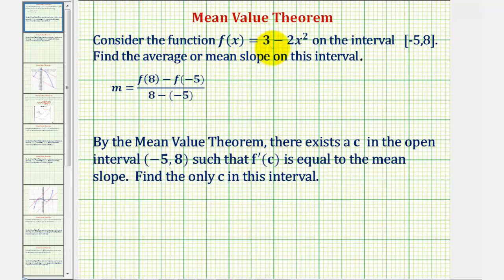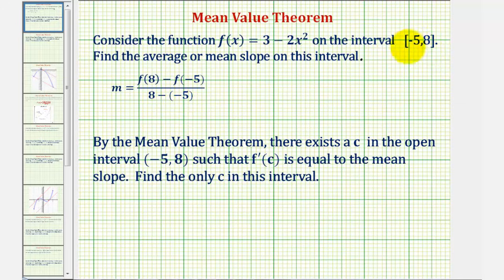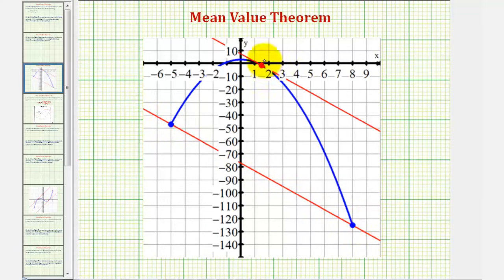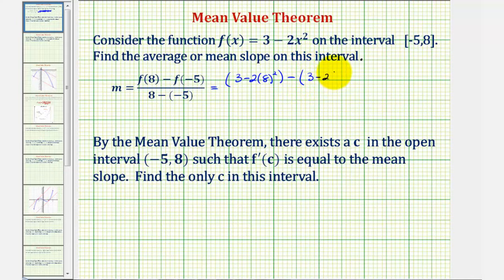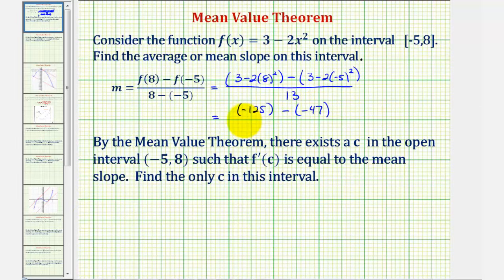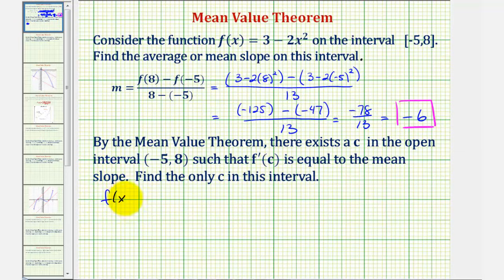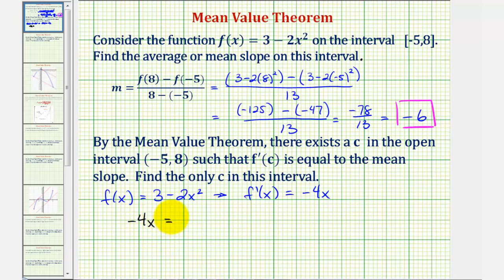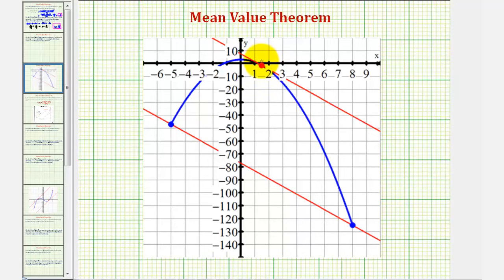Ex 1: Mean Value Theorem -- Quadratic Function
This video provide an example of the Mean Value Theorem using a quadratic function.